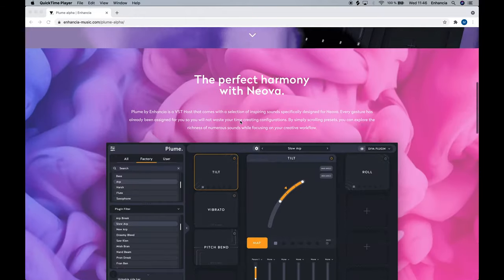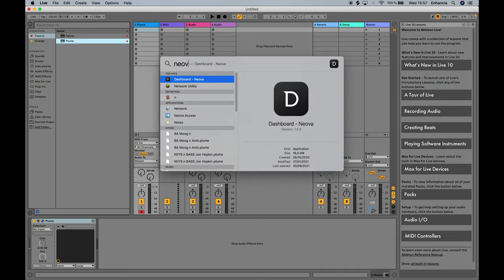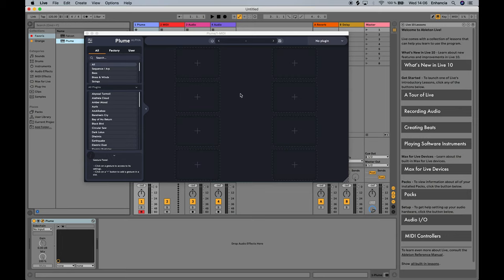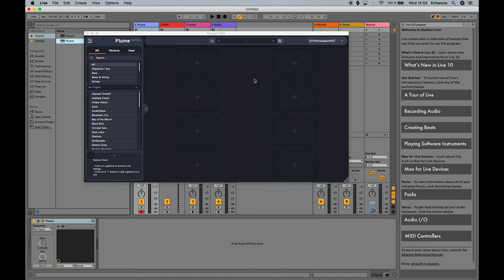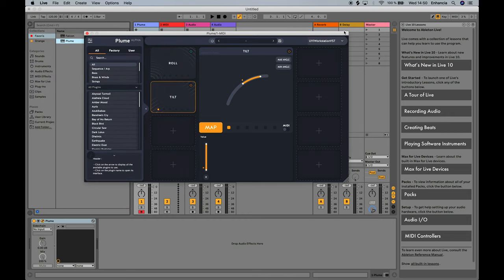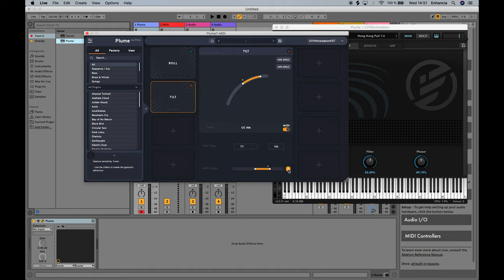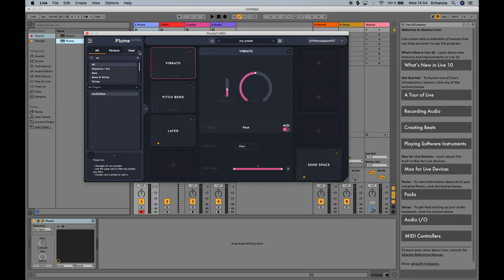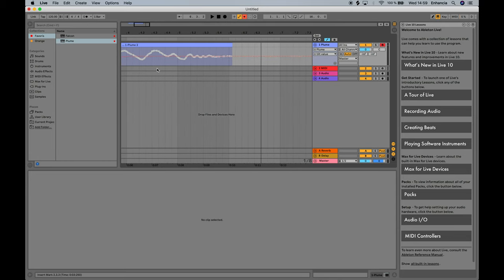Plume - Video Tutorials Series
Plume intends to seamlessly integrate Neova into the music production workflow. In a few clicks, artists will be able to map any gesture (vibrato, tilt, pitch bend, and roll) to any parameters/effects from their plugins. Every of them has already been assigned for the musicians, they don’t have to waste time creating their configurations. By scrolling through the presets, they can explore the richness of numerous sounds while focusing on their creative workflow. Plume is a plugin host. It can load any virtual instrument and control its parameters. The power of any synthesizer is embedded in a single software and can be controlled by Neova. Plume is available in VST and AU format for both Windows and Mac OS operating systems.

Video section:
0:00 Tutorials Introduction
0:50 Download and Installation
2:07 Interface Overview
2:41 Plugin Configuration
3:28 Gestures
5:22 Presets
6:30 Automations Live Recording